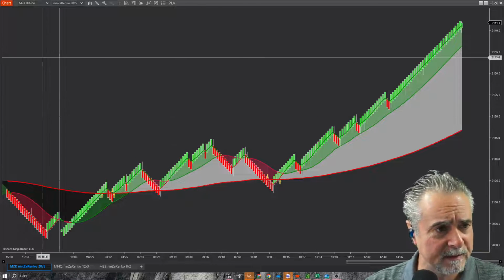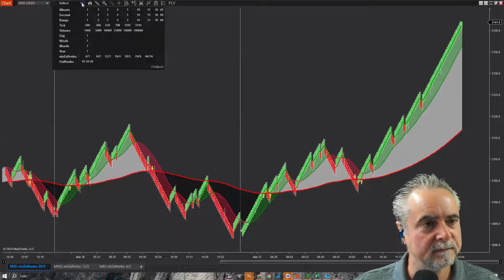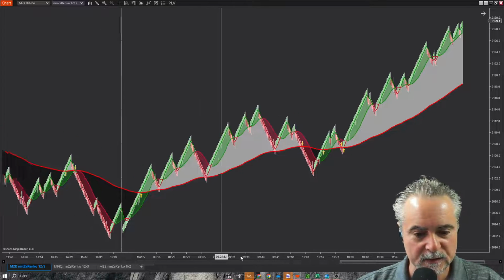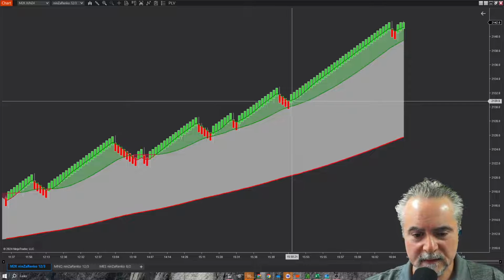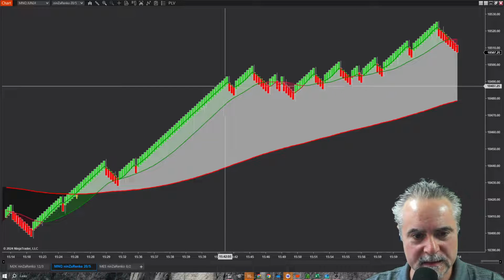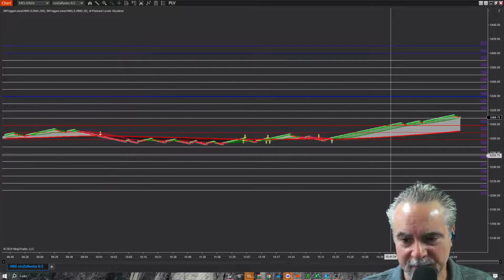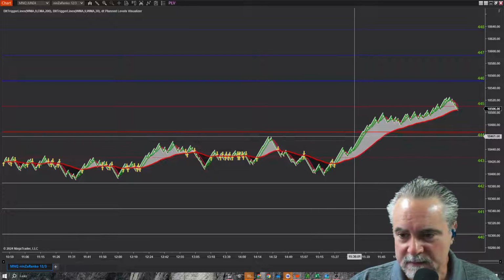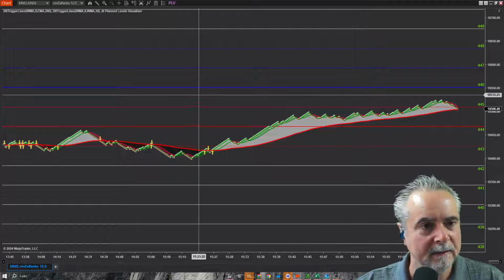Using NinZaRenko and MA's to find trade entries!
I put out my first video on setting up Ninja Trader charts with NinZaRenco and BLTTrigger Lines about a month ago, this video was intended to assist a group of traders that trade the futures markets together every day. I never imagined the distribution and response that video would get and I've had many requests to do a follow up video on how we are using these indicators to help improve our trading success. I've included links to the indicators on my chart they are all free but with anything it's how you set them up and use the information that can help make you a better trader. The levels are so important in making good decisions so I will work on a video specifically about them in the next couple days.